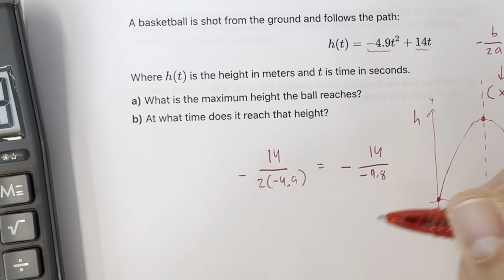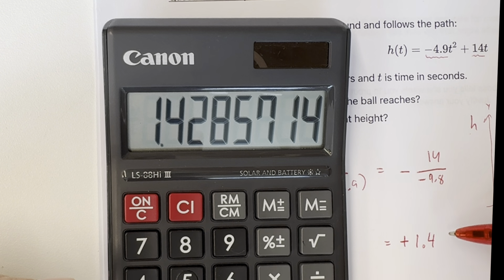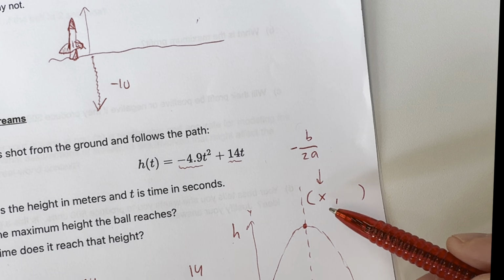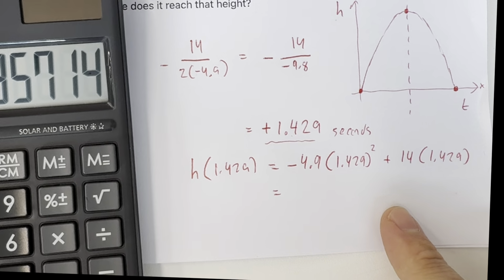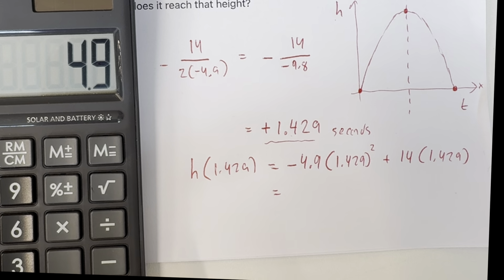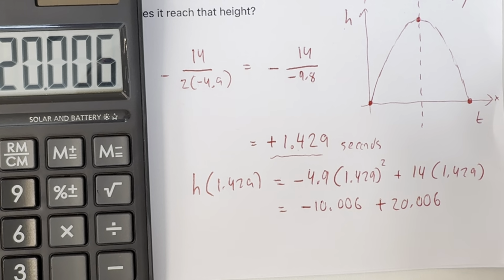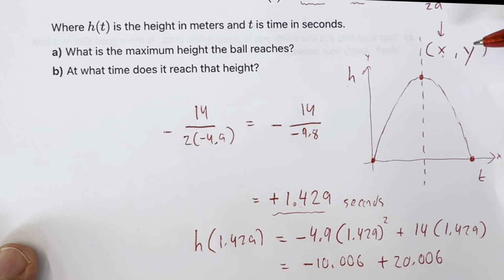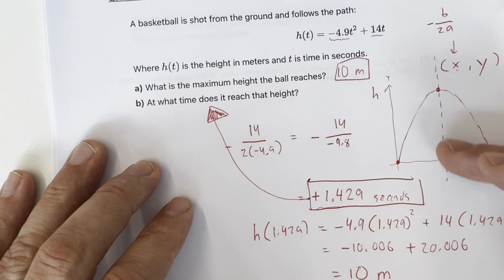Real World Quadratics Practe: Level 2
Quadratics Word Problems: Real-World Applications (Level 2)
Welcome to Level 2 of our Quadratics in the Real World series! In this video, we break down simple, real-world quadratic word problems that help you build a strong foundation for future problem-solving.

What you’ll learn:
✔️ How to recognize quadratic scenarios in everyday life
✔️ How to model problems with quadratic equations
✔️ How to interpret parabolas in a context
✔️ Step-by-step strategies to solve Level 2 word problems

This video is perfect for MYP4 math students and anyone learning how to apply quadratics to real-world situations. Whether you're studying for a test or just trying to make sense of parabolas, you're in the right place!

Recommended for:
IB MYP4 students, Grade 9/10 math, and anyone starting out with quadratic word problems.

About the thumbnail...
A brief note about the thumbnail; I put the following prompt into GhatGPT, "Can you make me a youtube thumbnail please.  The video is called, "Quadratics Word Problem: Real-world applications (Level 2).  It is for my MYP4 math class.  Please make it very, very cringe." What you see is what I got! (I have no idea why a slice of pizza showed up!)